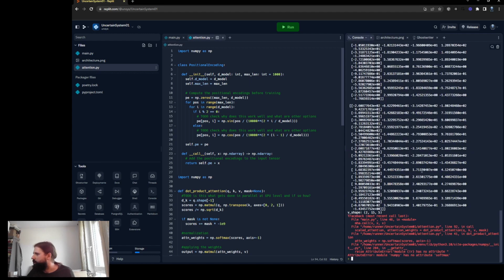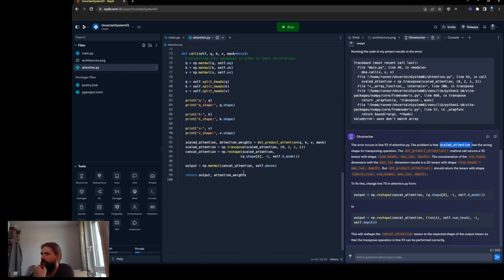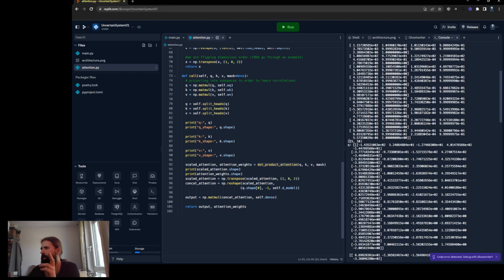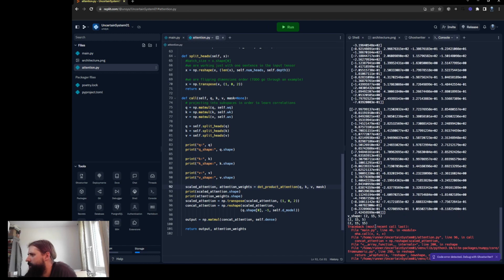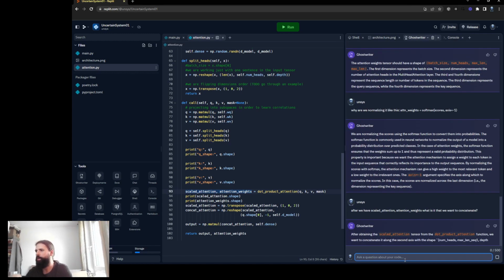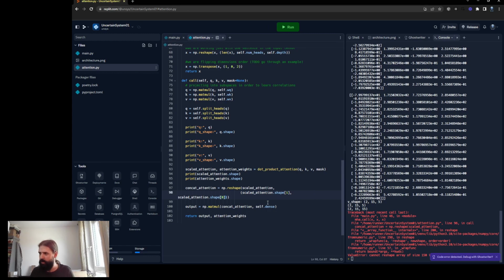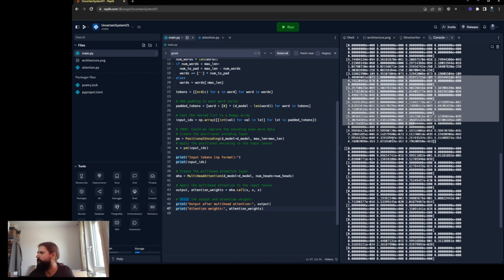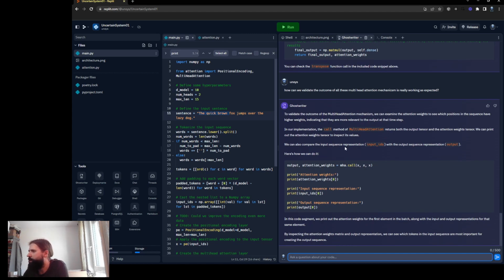GPT from scratch p.9 | stiching it all together | AI | 2023